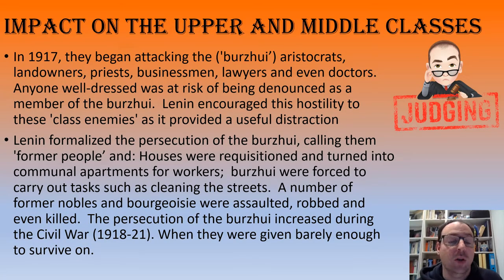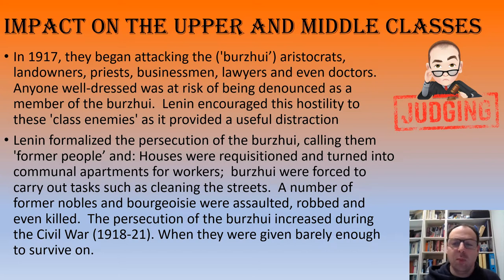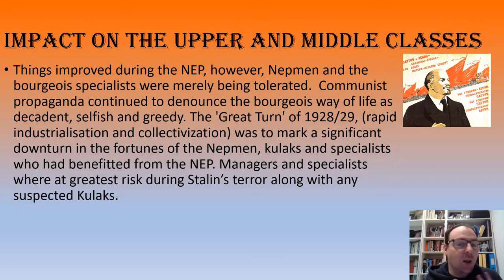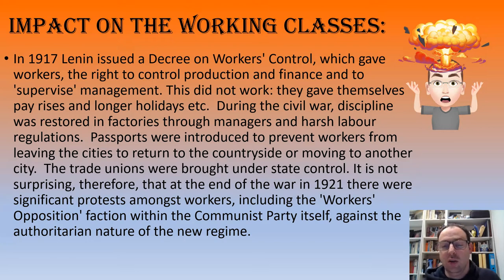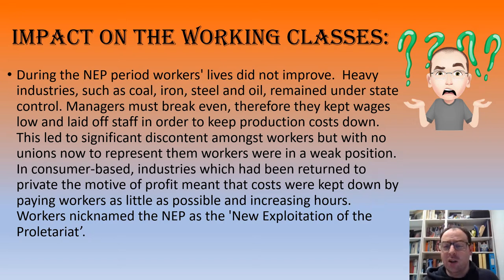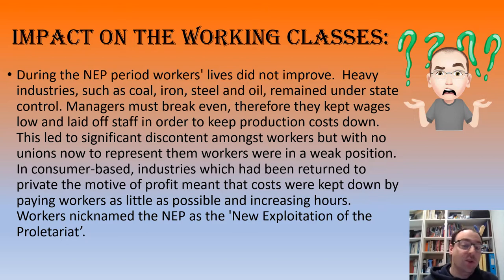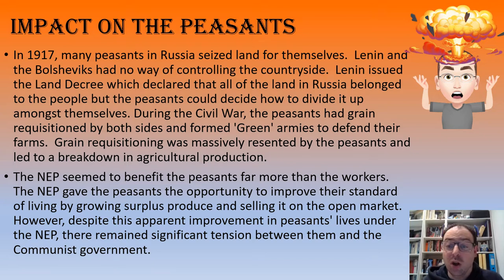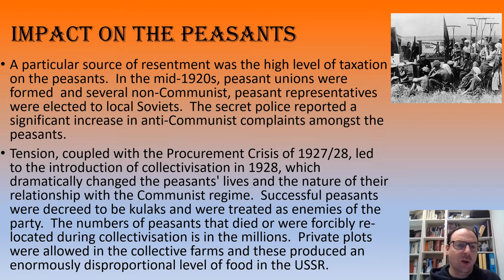Lenin and Stalin: Society 1917- 1941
This video looks at society and societal change under Lenin and Stalin in the years 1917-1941 examining the position of the upper, middle and working classes as well as the peasantry.  The video goes on to look at societal change for women and young people.  This video is part of my series on Tsarist and Communist Russia (AQA 1H) designed to help A Level History students.